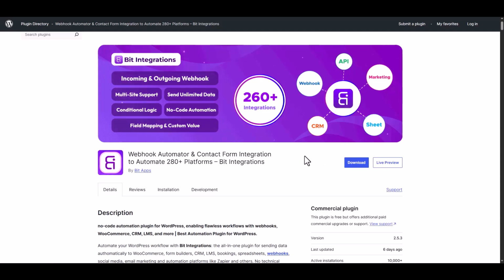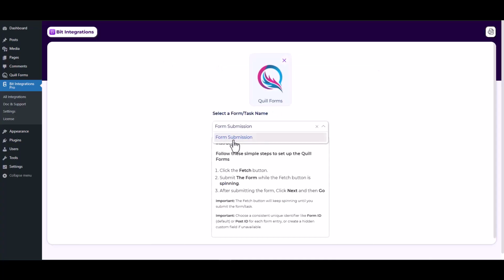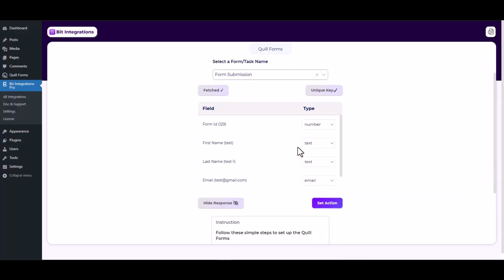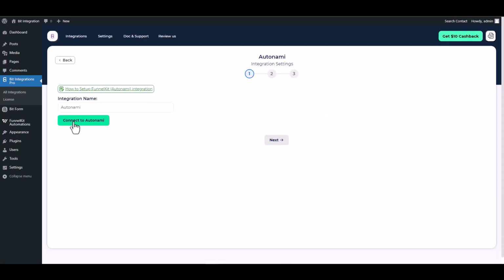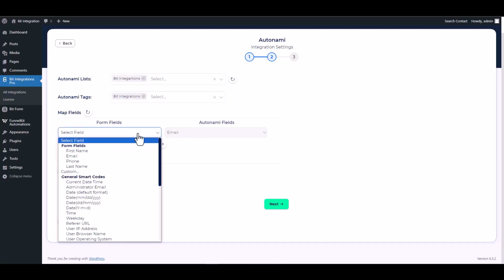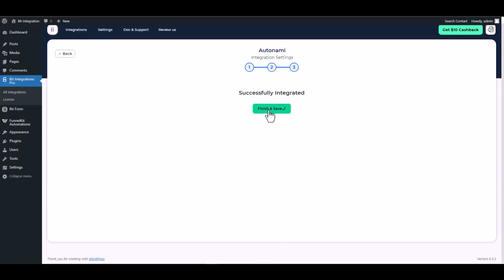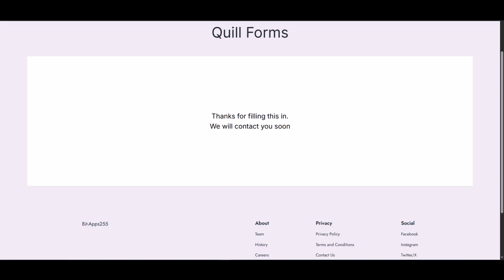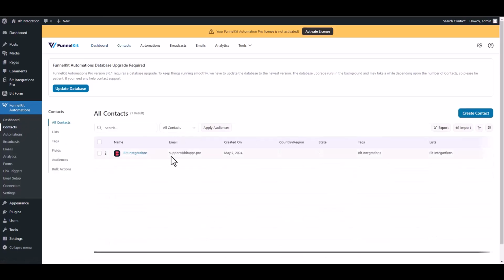How to Integrate Quill Forms with FunnelKit(Autonami) using Bit Integrations | Step-by-Step Tutorial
In this video, we’ll guide you through the process of connecting Quill Forms to FunnelKit(Autonami) using the Bit Integrations plugin. You'll learn how to automate the transfer of form submissions directly into Autonami, making your contact management and automation more efficient and streamlined.

What You’ll Learn in This Video:
How to set up the integration between Quill Forms and Autonami using Bit Integrations
Step-by-step instructions for retrieving form data and sending it to Autonomy
How to map form fields to Autonomy tags and lists
Using advanced features like conditional logic for more customized data handling
Verifying the integration by checking Autonami’s contacts list

Timestamps:
(0:00) Introduction to connecting Quill Forms with Autonami using Bit Integrations
(0:05) Opening the Bit Integrations dashboard
(0:13) Creating a new integration
(0:20) Selecting Quill Forms as the trigger and choosing the form
(0:24) Filling out and submitting the form to retrieve data
(0:47) Setting the action and choosing Autonami as the destination
(0:53) Successfully connecting to Autonami
(1:04) Selecting a list and tag in Autonami
(1:25) Using advanced features and conditional logic for customized data transfer
(1:37) Finalizing the integration and saving it
(1:50) Completing and submitting the form
(2:05) Navigating to Autonami's dashboard to check contacts
(2:17) Verifying that the data was successfully received in Autonami